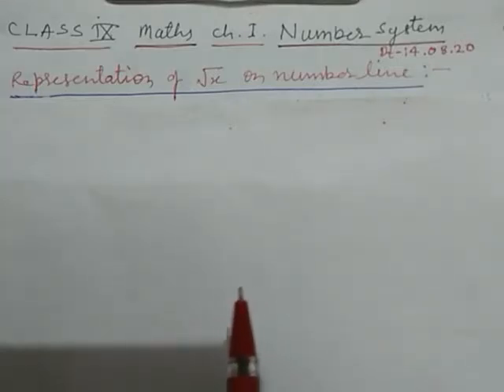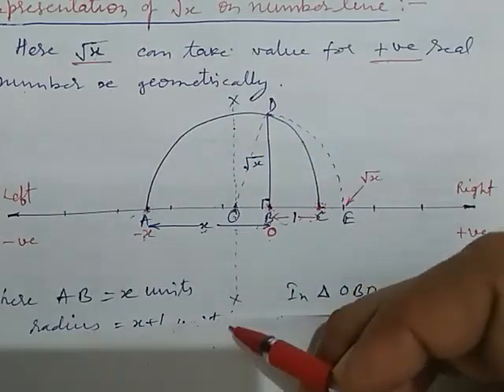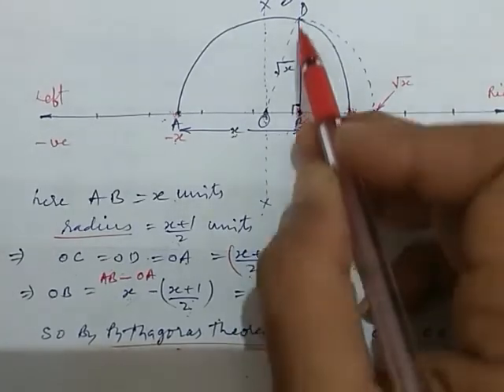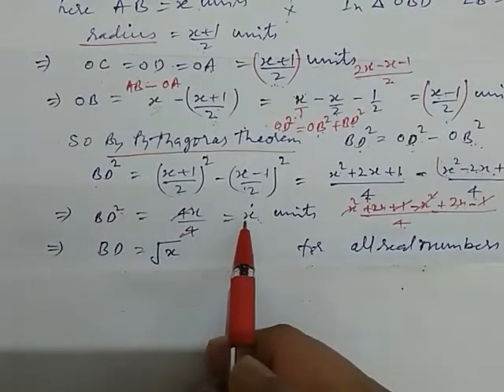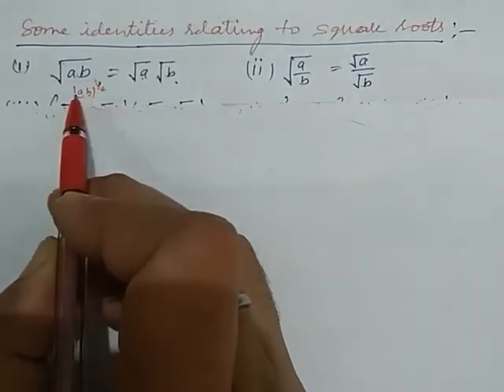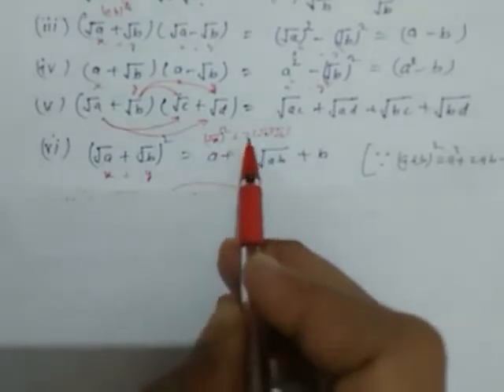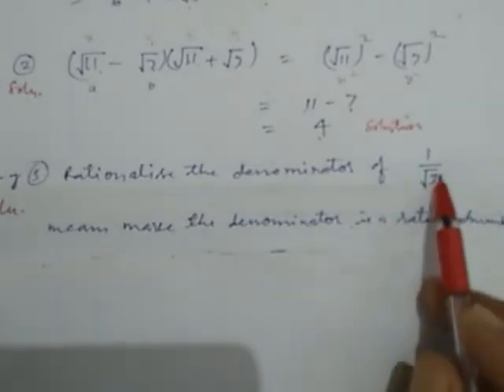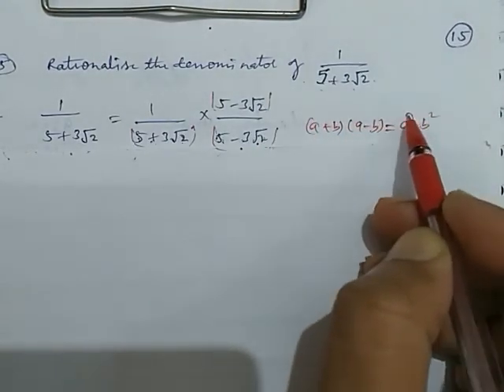Maths Class for 9th ,Ch. 1 Number System, By I.C.Baleechwal on 22/09/2020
Representation of irrational Numbers on number line, some Identities relating to square root ,etc.